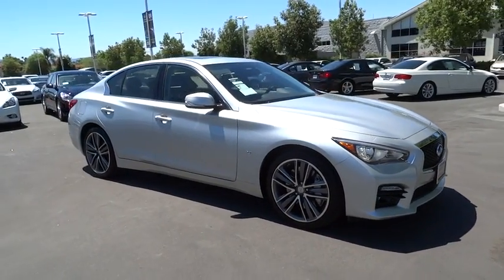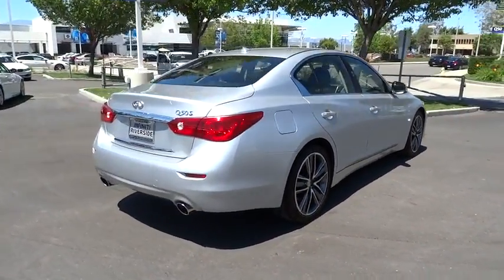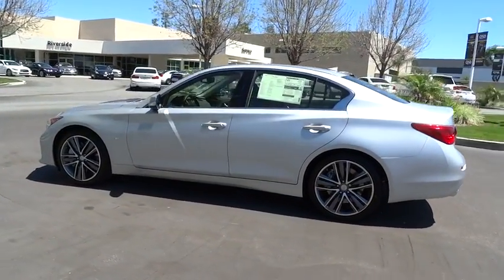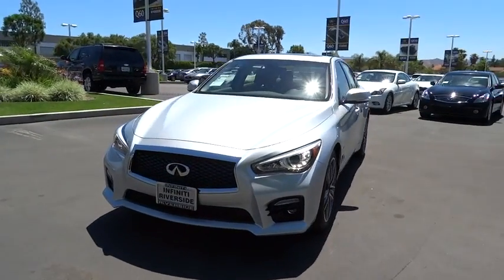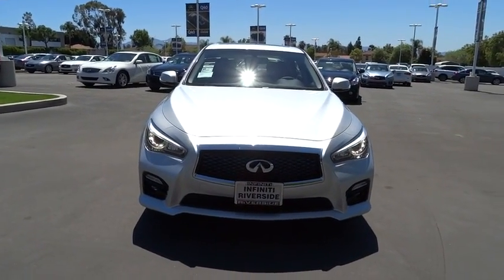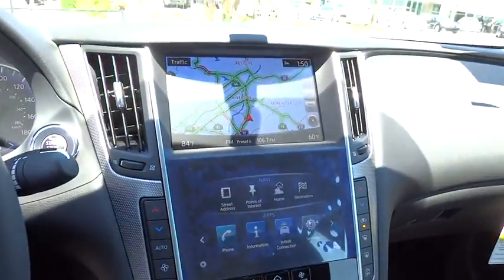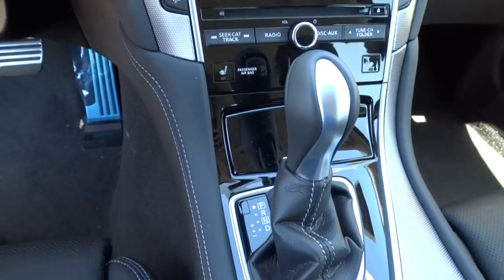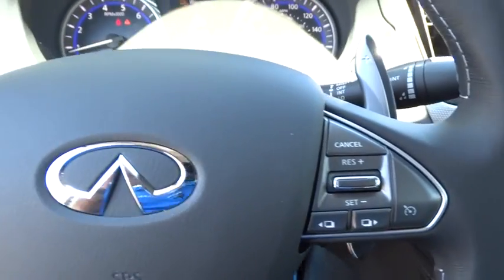2015 Infiniti Q50 Riverside, Ontario, Palm Springs, Temecula, OC, LA, CA 5I0687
2015 Infiniti Q50

3040 Adam St.

[L95] CARGO PACKAGE  -inc: Trunk Mat  Cargo Net  First Aid Kit,[N92] ILLUMINATED KICK PLATES,[U01] NAVIGATION PACKAGE  -inc: Infiniti InTouch Navigation System  touch-screen  lane guidance and 3-D building graphics  SiriusXM Traffic w/real-time traffic information  Infiniti Connection  including one year subscription of safety  security and convenience features  voice recognition for navigation functions  including one-shot voice destination entry and mirror compass replaced by navigation compass,Rear Wheel Drive,Power Steering,ABS,4-Wheel Disc Brakes,Brake Assist,Aluminum Wheels,Tires - Front Performance,Tires - Rear Performance,Sun/Moonroof,Sun/Moon Roof,Heated Mirrors,Power Mirror(s),Integrated Turn Signal Mirrors,Rear Defrost,Intermittent Wipers,Variable Speed Intermittent Wipers,Daytime Running Lights,Automatic Headlights,Fog Lamps,AM/FM Stereo,CD Player,Satellite Radio,MP3 Player,Steering Wheel Audio Controls,Auxiliary Audio Input,HD Radio,Premium Sound System,Bluetooth Connection,Power Driver Seat,Power Passenger Seat,Bucket Seats,Heated Front Seat(s),Driver Adjustable Lumbar,Rear Bench Seat,Adjustable Steering Wheel,Trip Computer,Power Windows,Leather Steering Wheel,Keyless Entry,Power Door Locks,Remote Trunk Release,Universal Garage Door Opener,Cruise Control,Climate Control,Multi-Zone A/C,Driver Vanity Mirror,Passenger Vanity Mirror,Driver Illuminated Vanity Mirror,Passenger Illuminated Visor Mirror,Auto-Dimming Rearview Mirror,Floor Mats,Security System,Engine Immobilizer,Traction Control,Stability Control,Front Side Air Bag,Tire Pressure Monitor,Driver Air Bag,Passenger Air Bag,Front Head Air Bag,Rear Head Air Bag,Passenger Air Bag Sensor,Child Safety Locks,Back-Up Camera